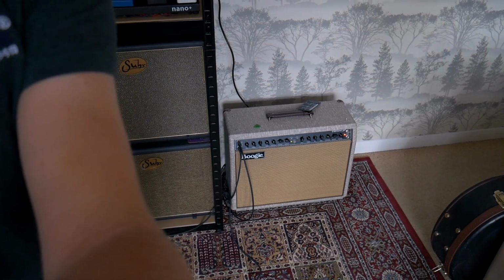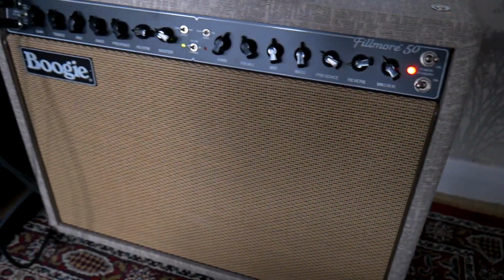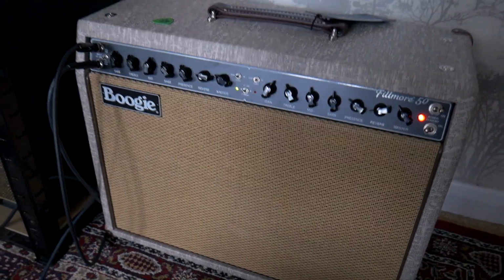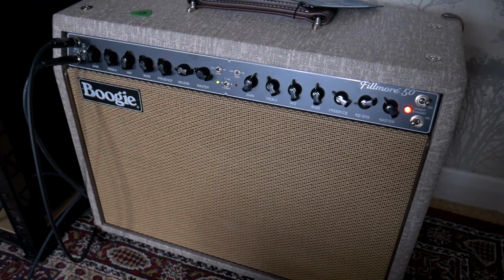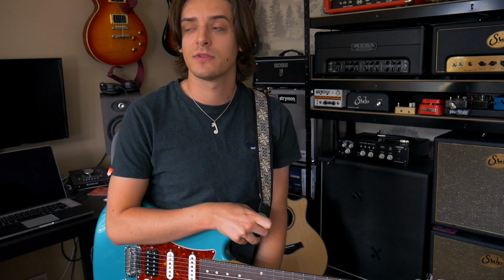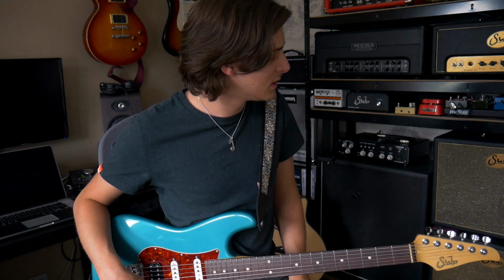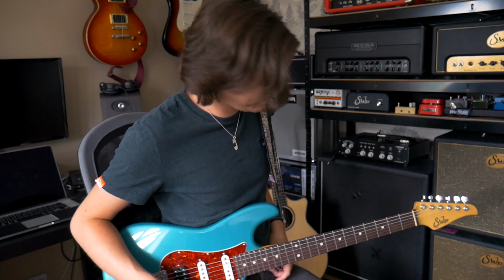Episode 2 - Lukather’s Influence, Mystery Amp Revealed!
Today I thought I'd discuss a couple of my thoughts on some playing ideas for lead lines, inspired by none other than Mr. Steve Lukather! Also, you'll find out just what that mystery amp was all along...

Also, I've set up a PayPal tip jar link, in case you're feeling generous...

Cheers,
Jack